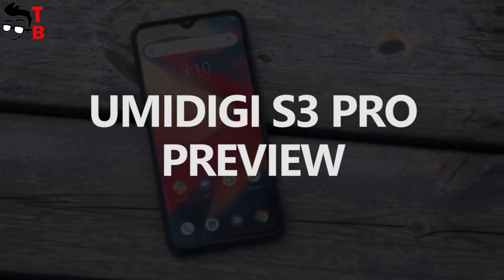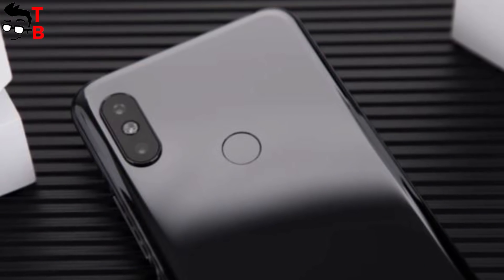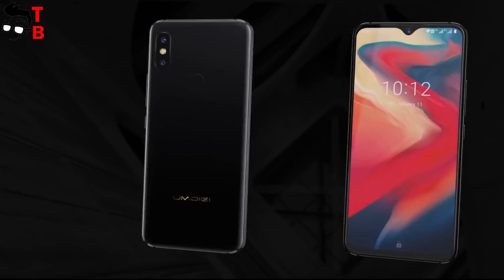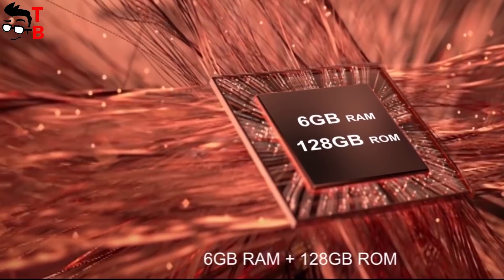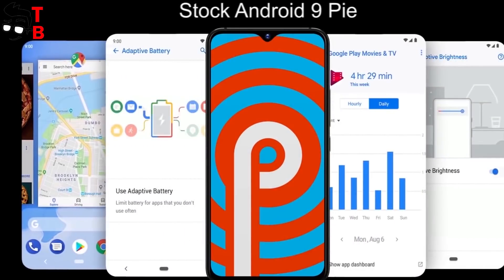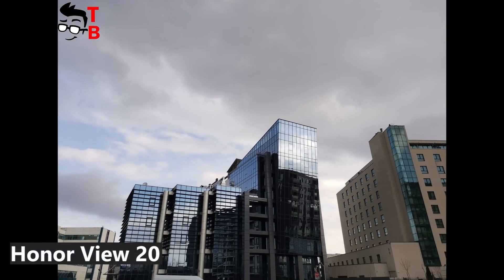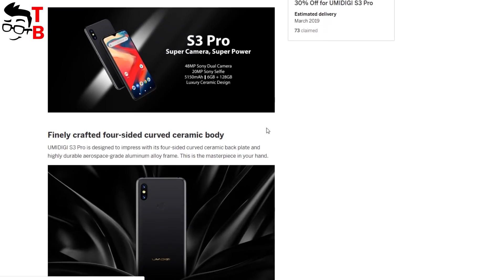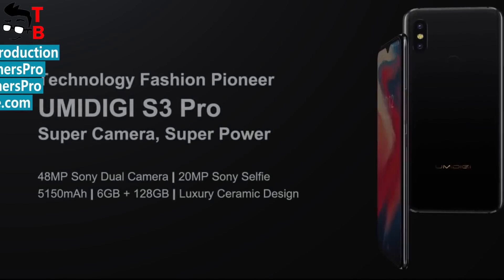UMIDIGI S3 Pro Has REAL 48MP Sony IMX586 Camera! PREVIEW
Watch our first video about UMIDIGI S3 Pro. We review its specifications and features. The smartphone has 6.3-inch Full HD+ waterdrop display, new Helio P70 chipset, 6GB+128GB, 48MP Sony IMX586 rear camera and 20MP Sony IMX376 front camera.

UMIDIGI S3 Pro Specifications:
Display: 6.3-inch Full HD+ waterdrop
Processor: Helio P70
RAM: 6GB
Storage: 128GB
OS: Android 9.0 Pie
Rear Camera: 48MP Sony IMX586 lens + 12MP telephoto lens
Front Camera: 20MP Sony IMX376
Battery: 5150mAh + 18W Fast Charging

Both SIM slots are compatible with 4G, support 4G VoLTE in both slots simultaneously.

2G: GSM 2 /3 /5 /8
2G: CDMA1X BC0,BC1
3G: EVDO BC0,BC1
3G: WCDMA 1 /2 /4 /5 /6 /8 /19
3G: TD-SCDMA 34 /39
4G: TDD-LTE 34 /38 /39 /40 /41
4G: FDD-LTE 1 /2 /3 /4 /5 /7 /8 /12 /13 /17 /18 /19 /20 /25 /26 /28A /28B
🔥 Today's Best Xiaomi Tech DEALS:
- Xiaomi Redmi 6A 4G Smartphone Global Version | PRICE: $74.99
- Xiaomi Mi Play 4G Phablet Global Version | PRICE: $124.99
- Xiaomi Mi Play 4G Phablet Global Version | PRICE: $129.99
- Xiaomi Redmi Go 4G Smartphone Global Version | PRICE: $57.99
- Xiaomi Redmi Go 4G Smartphone Global Version | PRICE: $58.99
- Xiaomi Redmi 7 4G Phablet 2GB RAM Global Version | PRICE: $99.99
- Xiaomi Redmi 7 4G Phablet 3GB RAM Global Version | PRICE: $119.99
- Xiaomi Redmi 7 4G Phablet Global Version 3GB RAM | PRICE: $139.99
- Xiaomi Redmi Note 7 4G Phablet Global Version 3GB RAM | PRICE: $159.99
- Xiaomi Redmi Note 7 4G Phablet Global Version | PRICE: $189.99
- Xiaomi Redmi Note 7 4G Phablet Global Version | PRICE: $199.99
- Xiaomi Redmi Note 7 4G Phablet Global Version 4GB RAM | PRICE: $219.99
- Xiaomi Mi 9 4G Phablet Global Version 6GB RAM | PRICE: $399.99 📌
- Xiaomi Mi 9 4G Phablet Global Version 128GB ROM | PRICE: $439.99 📌
- Xiaomi Mi 9 SE 4G Phablet Global Version | PRICE: $289.99
- Xiaomi Mi 9 SE 4G Phablet Global Version 6GB RAM | PRICE: $309.99
- Xiaomi Redmi Note 6 Pro 6.26 inch 4G Phablet International Version | PRICE: $159.99
- Xiaomi Redmi Note 7 Pro 4G Phablet | PRICE: $279.99 📌

- Wemax ONE PRO FMWS02C ALPD 7000 Lumens Laser Projector | PRICE: $1899.00 📌
- Xiaomi Amazfit Stratos / Pace 2 Smartwatch Global Version | PRICE: $165.99
- FIMI X8 SE 5KM FPV 3-axis Gimbal 4K GPS RC Drone | PRICE: $469.99 | COUPON: GBFIMIX8SE 📌
- Roborock S6 LDS Scanning SLAM Algorithm Robot Vacuum Cleaner | PRICE: $589.00 | COUPON: GB-APRBS6 📌
- Xiaomi Mi Notebook Air 13.3 Global Version - Dark Gray 8GB+256GB+Intel Core i5-8250U | PRICE: $839.99 | Flash Sale
- Original Xiaomi Mi Robot Vacuum | PRICE: $289.99 | Flash Sale
- roborock S50 Smart Robot Vacuum Cleaner Second-Generation | PRICE: $399.99 | Flash Sale

Hashtags for searching